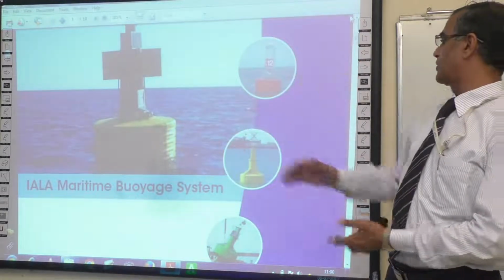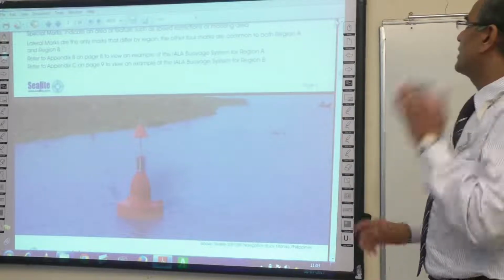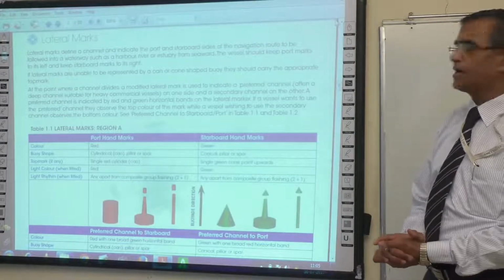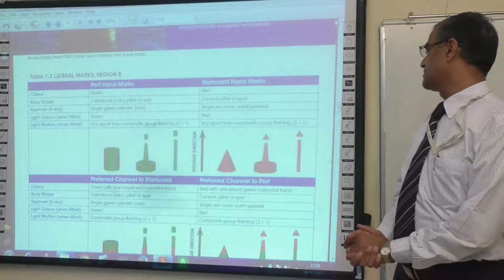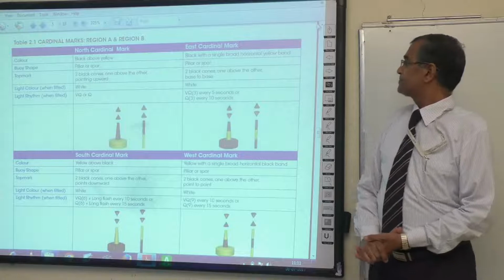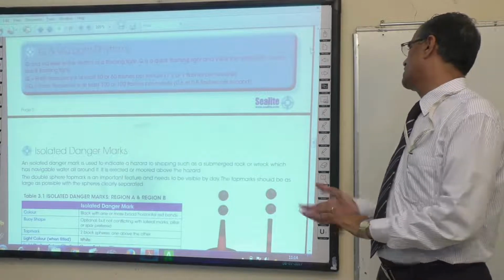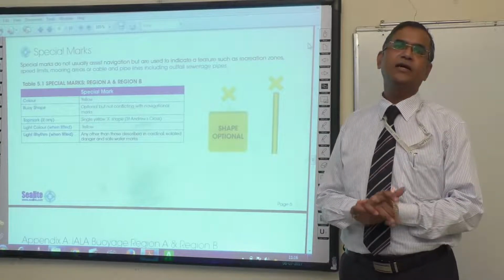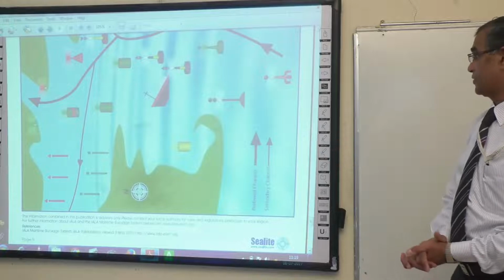IALA System of Buoyage by Captain V.Chandrasekhar, Professor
Department of Nautical Science, AMET Deemed to be University, #135, East Coast Road, Kanathur - 603112, Chennai